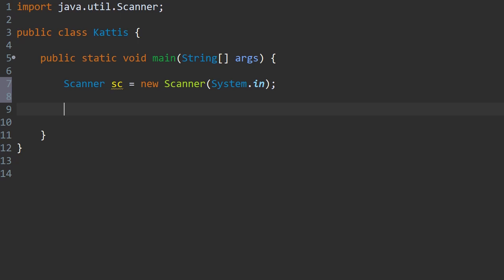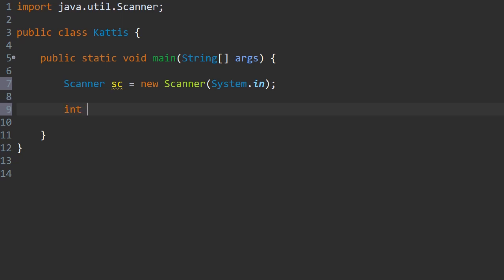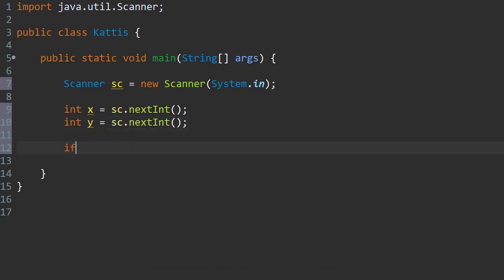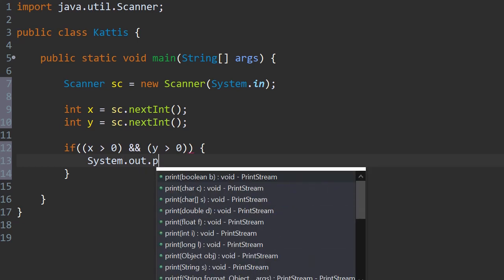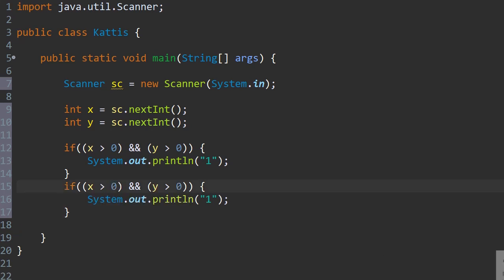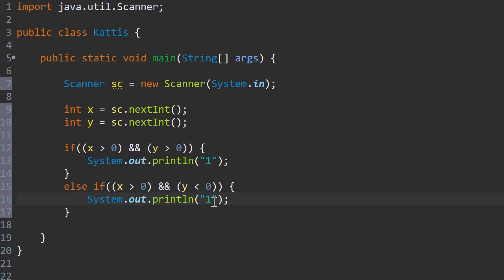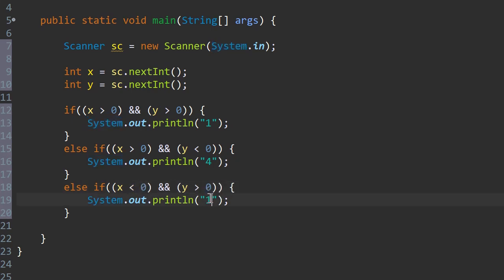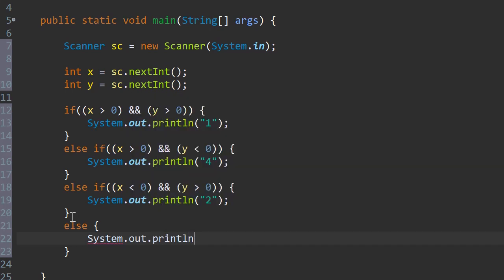Kattis - Quadrant Selection Solution (Java)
Hi everyone!

This video goes through Solution of Quadrant Selection

Summary
✅ If conditions

Enjoy :D